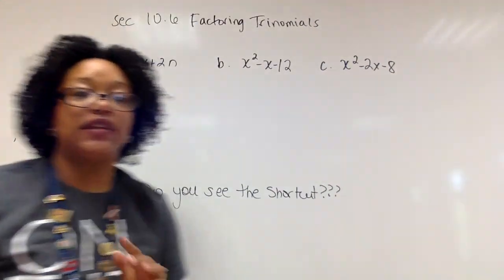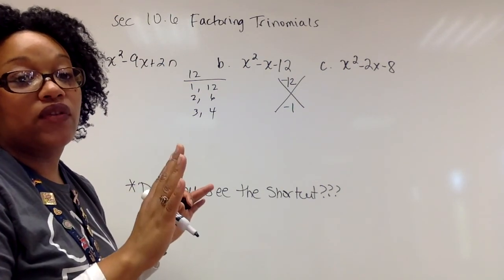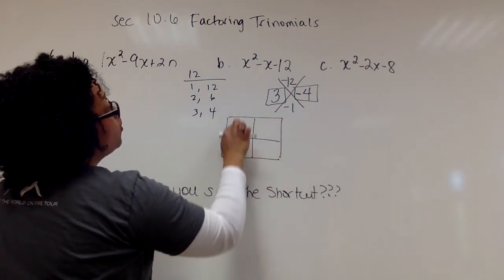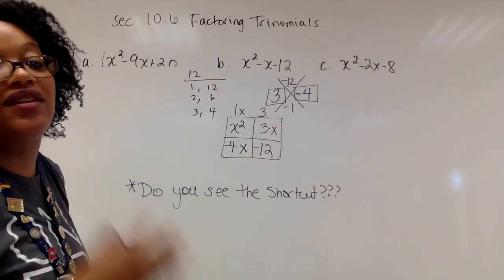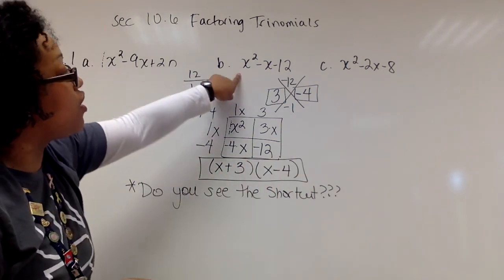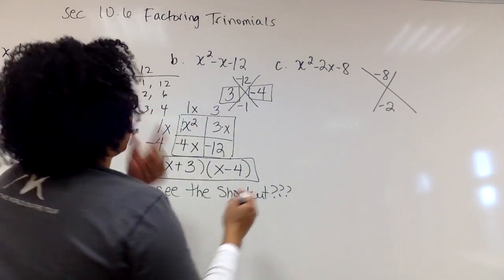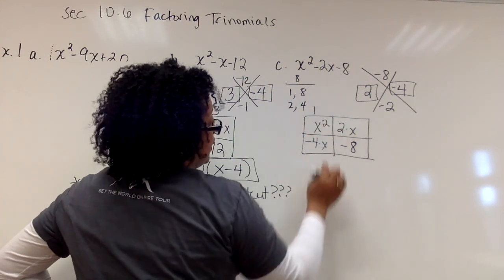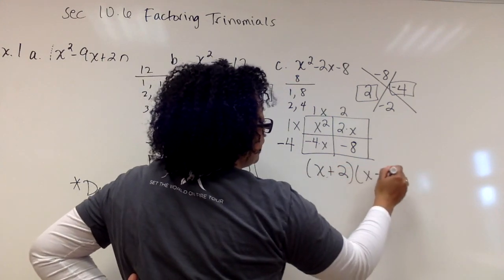Sec 10 6 pt 4